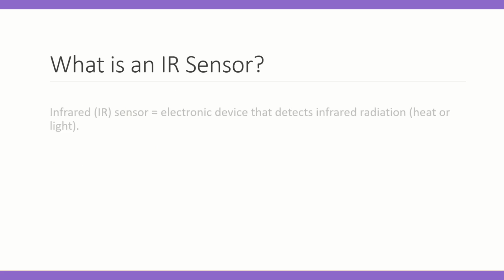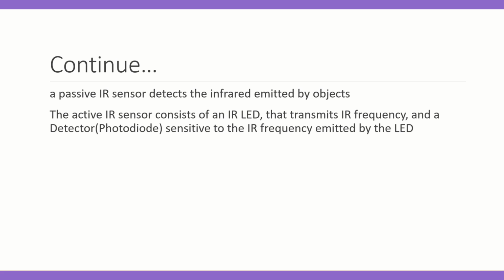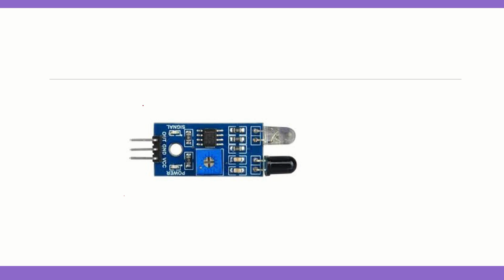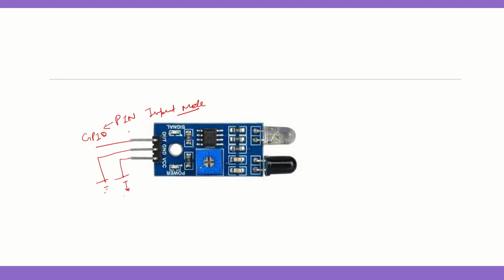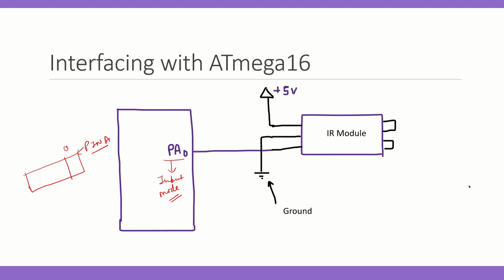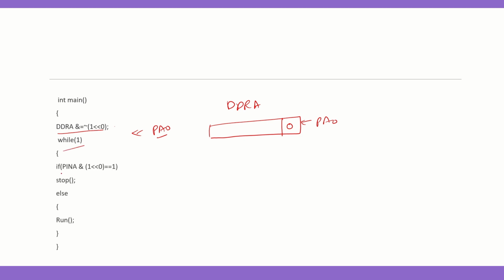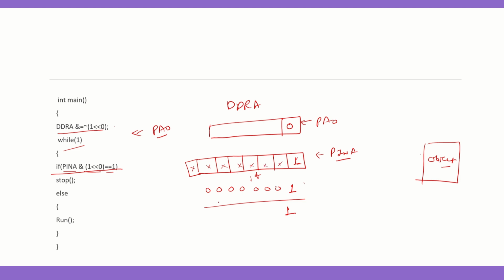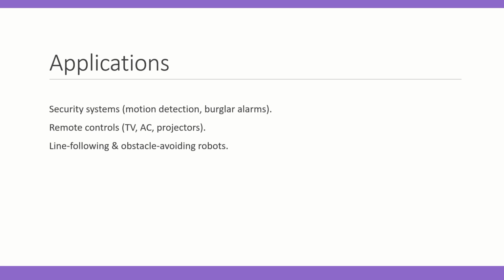Interfacing IR Sensor with ATmega16 Microcontroller | Obstacle Detection Tutorial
In this video, we’ll demonstrate how to interface an IR (Infrared) sensor with the ATmega16 microcontroller to detect obstacles. This project is a great starting point for beginners in embedded systems and robotics.
🔹 Components Required:

ATmega16 microcontroller

IR sensor module

16x2 LCD (optional, to display sensor status)

LEDs or buzzer for output indication

Power supply (5V)

Jumper wires and breadboard

🔹 Applications:

Obstacle detection

Line following robots

Smart automation projects